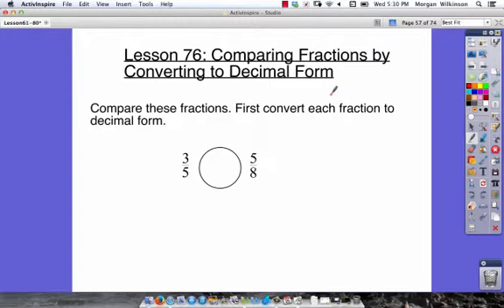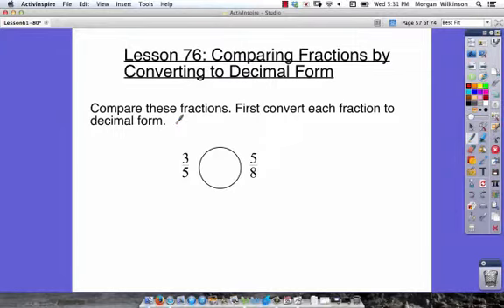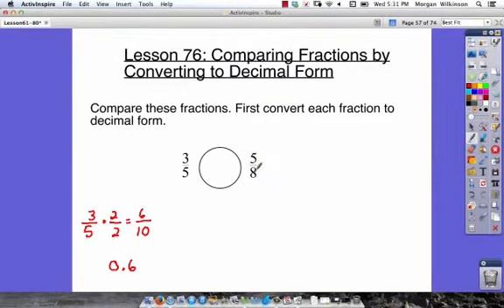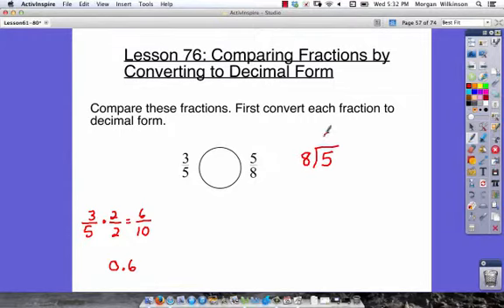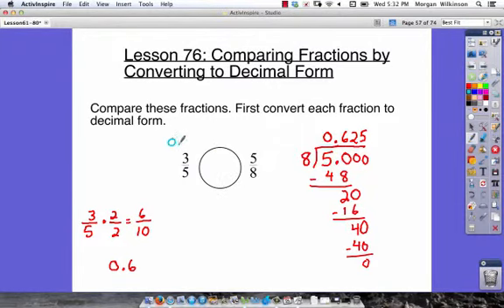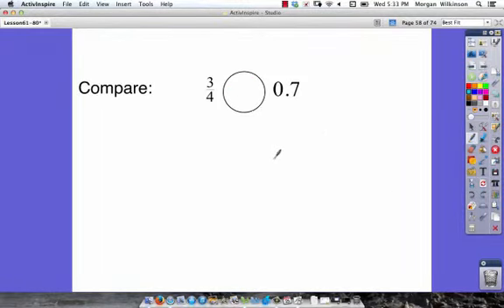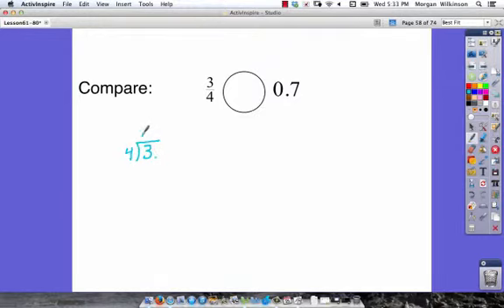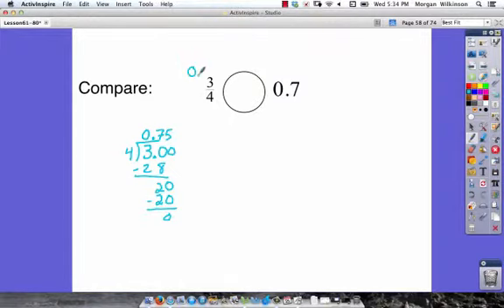Saxon 76 Lesson 76